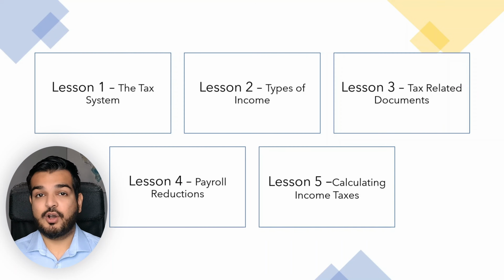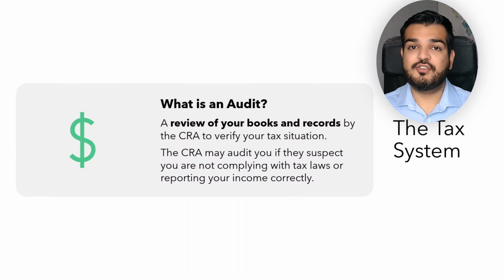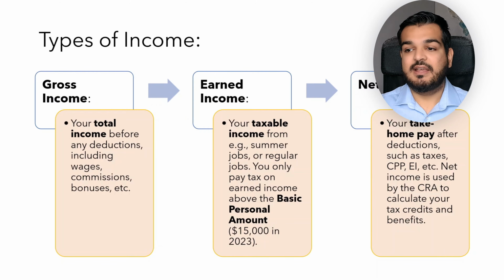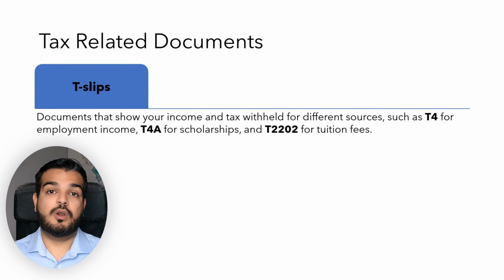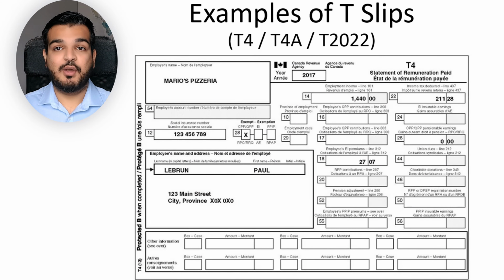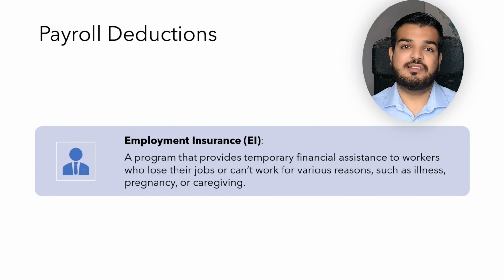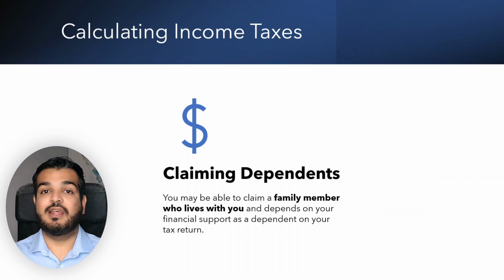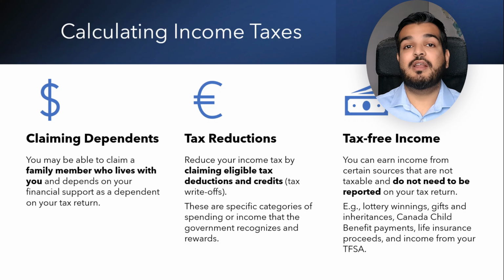Canadian Tax Guide: How to Calculate Your Income Tax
Welcome to my free tax course covering the Tax System, Types of Income, Tax Related Documents, Payroll Deductions, and Calculating Income Taxes. This course is designed to help you understand the basics of the Canadian tax system. I will guide you through the different types of income, tax-related documents, payroll deductions, and calculating income taxes. Whether you’re a student, a professional, or just someone who wants to learn more about taxes, this course is perfect for you.

✅ SPECIAL OFFERS:

► $20 to try KOHO – a new way to Save and Spend without fees

📚 BEST PERSONAL FINANCE BOOKS:

► Building Wealth and Being Happy

🛒 MY GEAR:

► Google Pixel Buds Pro
► Logitech Wireless Mouse
► Samsung Galaxy Watch4
► Anker Wireless Charger for iPhone 15

▶ Self Employed Tax Return Canada – T2125 Step by Step Guide | How to File Income Taxes in Canada

0:00 Income Tax Basics – Intro
1:23 Canada’s Tax System
4:00 Types of Income in Canada
6:09 Tax Related Documents in Canada
10:52 Payroll Reductions (CPP, EI, Taxes)
13:19 Calculating Incomes Taxes in Canada

In this course, I will cover the following topics:

The Tax System: I will explain how the Canadian tax system works, including the different types of taxes and how they are collected.
Types of Income: I will discuss the different types of income that are subject to taxation, including employment income, business income, and investment income.

Tax Related Documents: I will explain the different tax-related documents that you need to know about, including T4 slips, T5 slips, and the T1 General tax return.

Payroll Deductions: I will discuss the different types of payroll deductions that are taken from your paycheque, including income tax, Canada Pension Plan (CPP) contributions, and Employment Insurance (EI) premiums.

Calculating Income Taxes: I will show you how to calculate your income taxes using the tax brackets and rates that are set by the Canadian government.

By the end of this course, you will have a solid understanding of the Canadian tax system and how to calculate your income taxes. You will be equipped with the knowledge and skills to file your taxes with confidence.